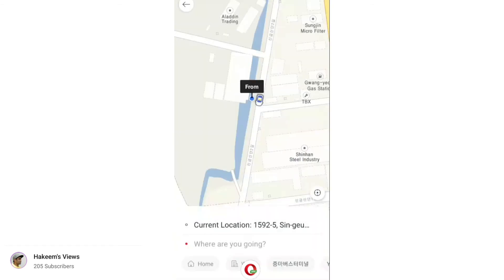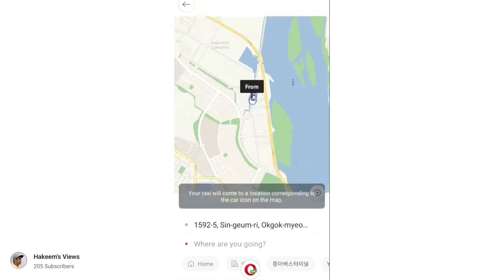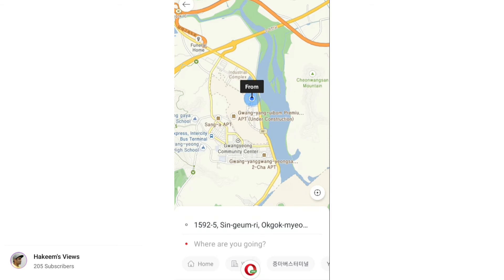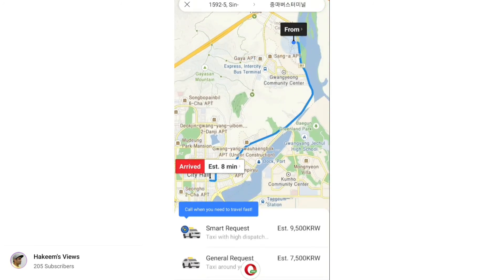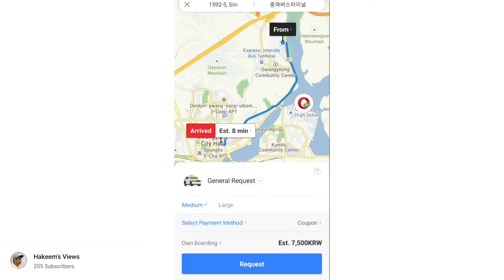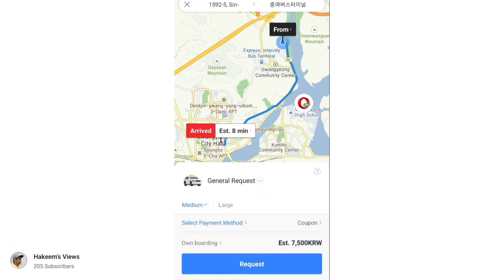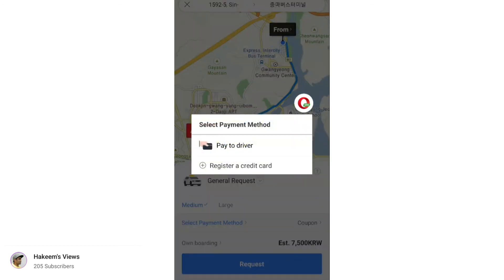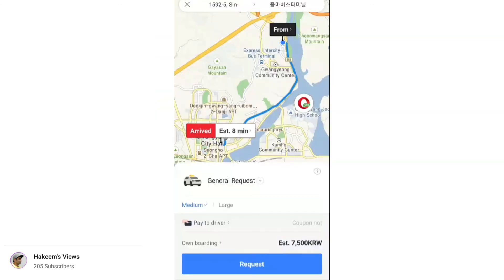How to Take a Taxi in Korea | Part 02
This is part 02 video .